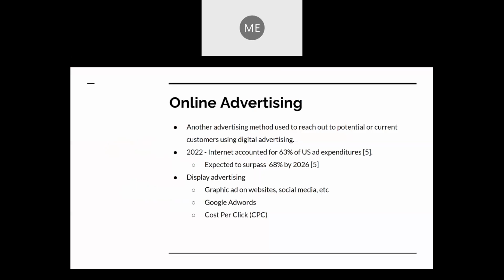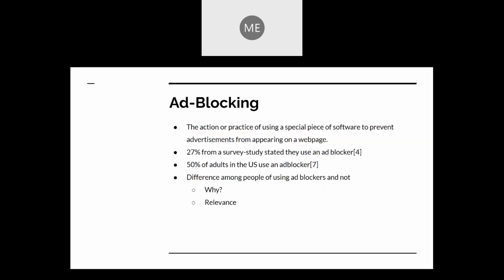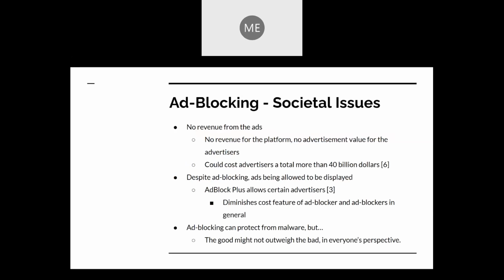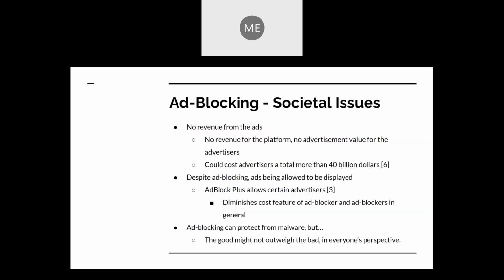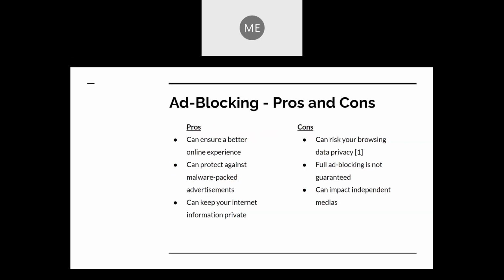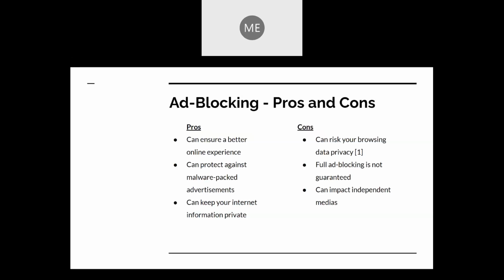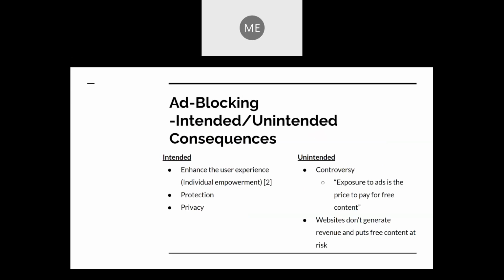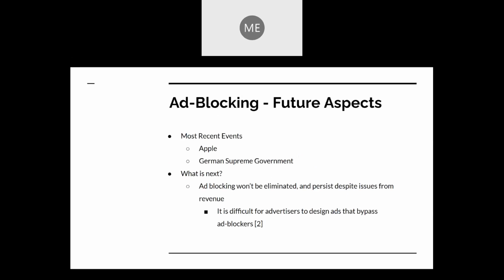IS350-457 Ethics of AdBlocking Presentation